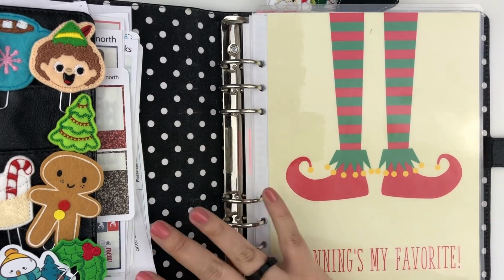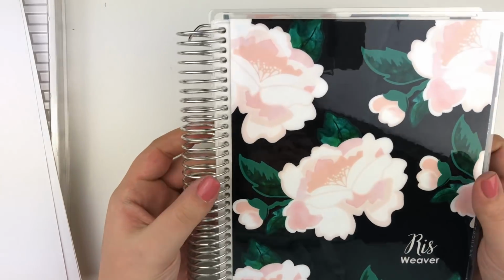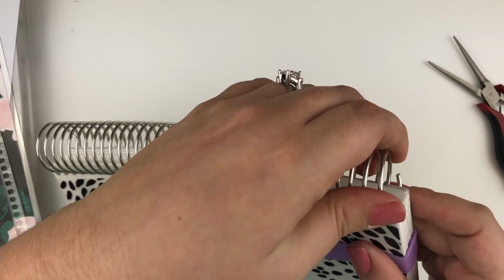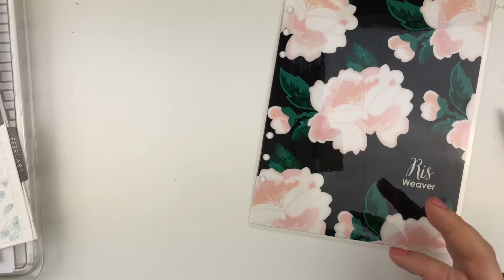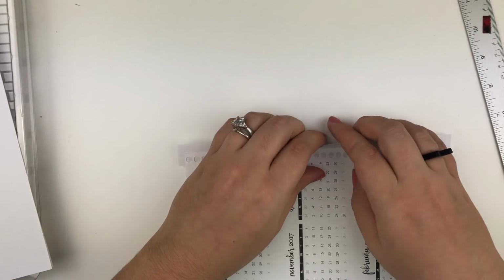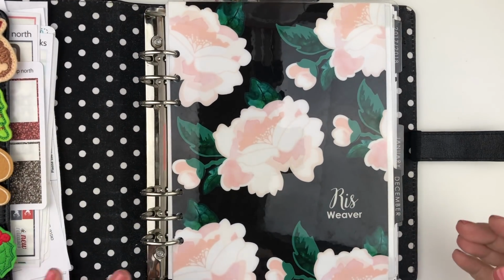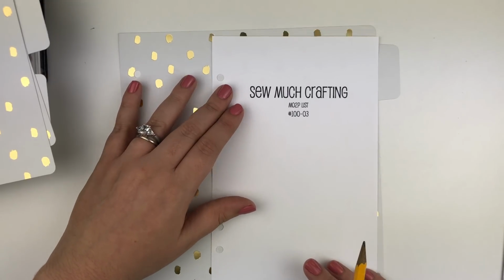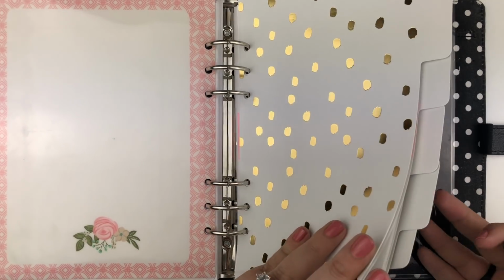MY 2018 PLANNER SETUP! || Uncoiling, DIY dividers, inserts, and more!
HELLO!
Ok, it technically isn't here yet but it is time to set up my planner so I'm excited to get this video up! We're going to be uncoiling my 2018 ECLP, I'll show you my supplemental A5 inserts, and I'm making DIY dividers!

JUMP TO TIMES
Want to skip straight to an activity? Here are the times/order of events:
1:00 Planner Walkthrough
4:30 Uncoiling Supplies
6:56 Uncoiling Process
11:20 Turning covers into dashboards
14:07 Covering holes with sticker paper
20:08 Final thoughts and tips on uncoiling
21:30 Making DIY A5 dividers

SHOPS MENTIONED
13HoursCreations (Christmas dashboard)

SewMuchCrafting (half letter/A5 inserts)

This is a 2018 Erin Condren Hourly in the neutral color way.

The index dividers were from the office supply section at Target.

A5 Punch from Michael's.

I've got two public Insta accounts that you should totally check out... my planner account offers sneak peeks on videos and updates on spreads after the PWM. I also post happy mail there! It's @risplans

I also am on a ketogenic diet, and have been documenting my fitness journey on my fitness Instagram: @risontherun. Feel free to follow for easy keto recipes!